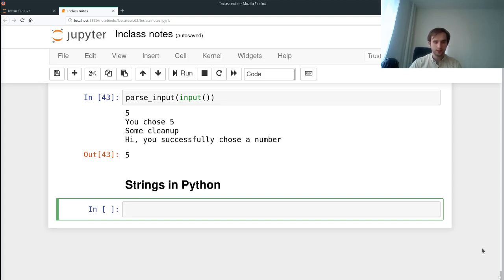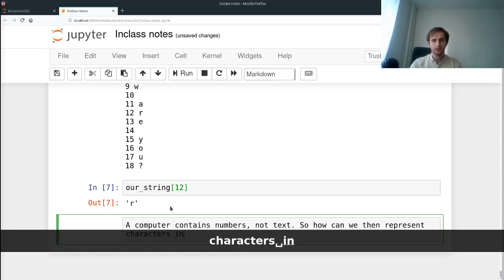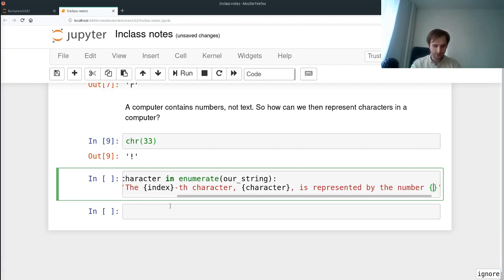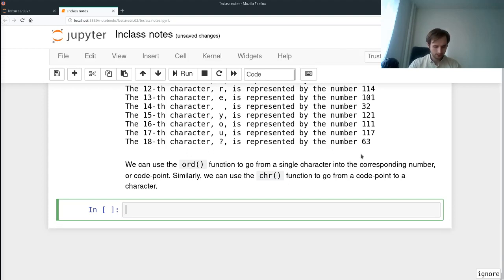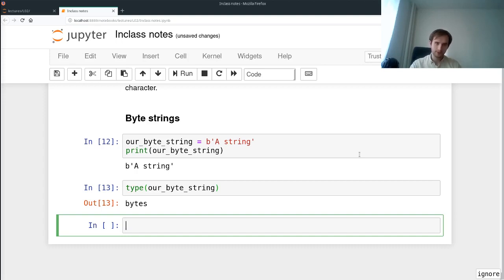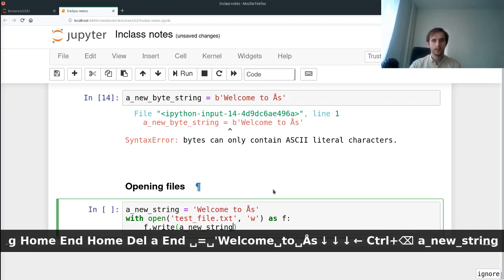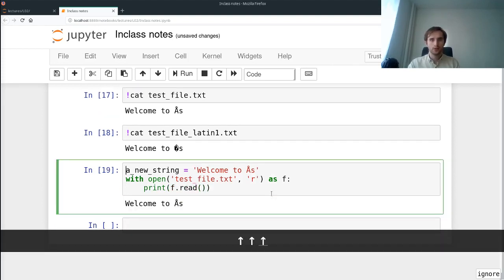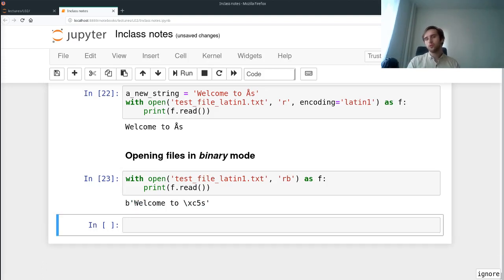Strings and character encodings